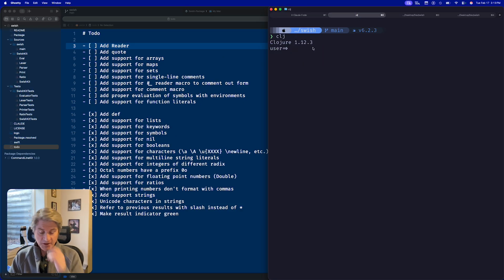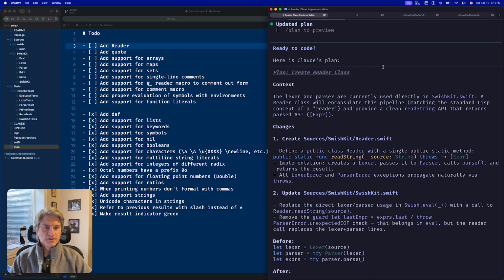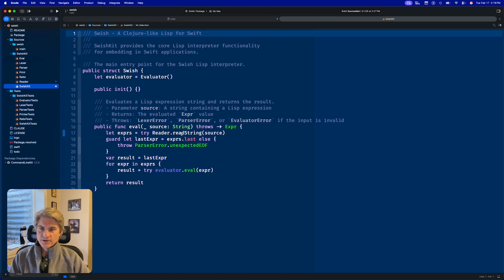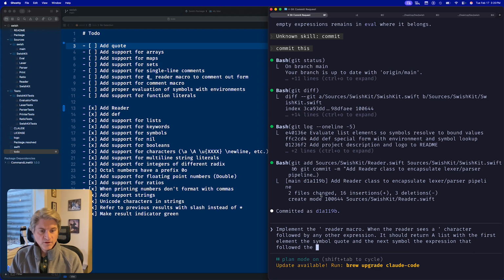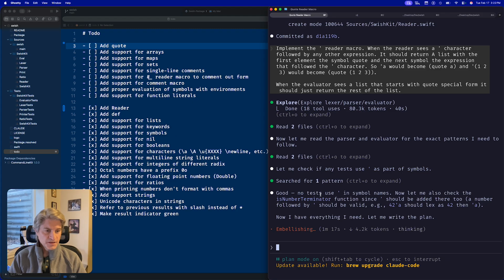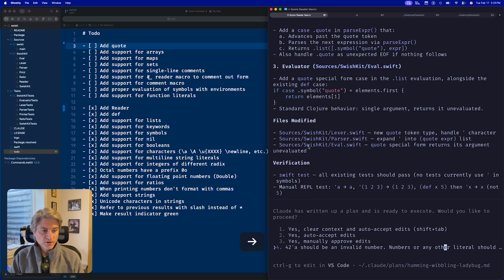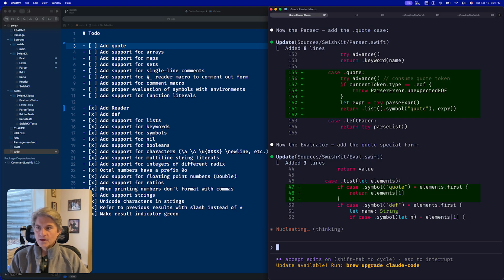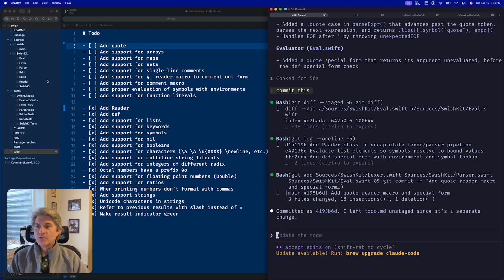Swish: Using Claude Code to Create a Lisp with Swift - The Reader and Quote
In this episode we implement the Reader and the quote reader macro. The quote reader macro is shorthand for the quote special form. The quote special form tells the evaluator to just return what follows: Ex: '(1 2 3) becomes (quote (1 2 3)) which becomes ( 1 2 3)